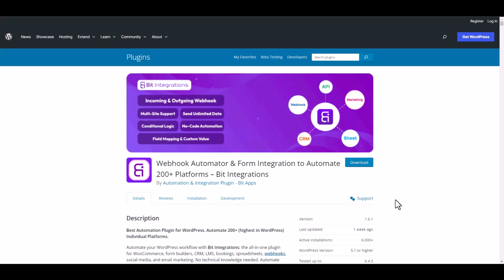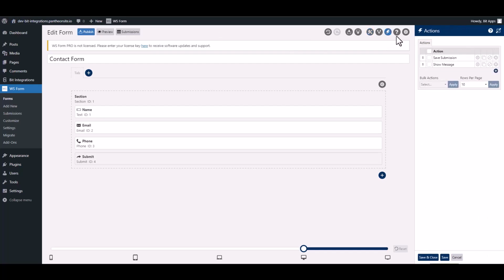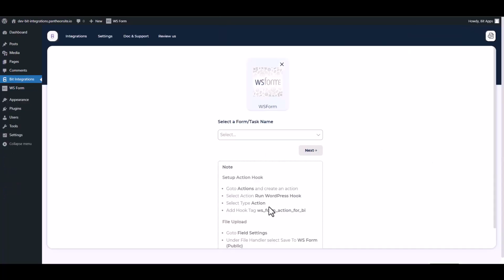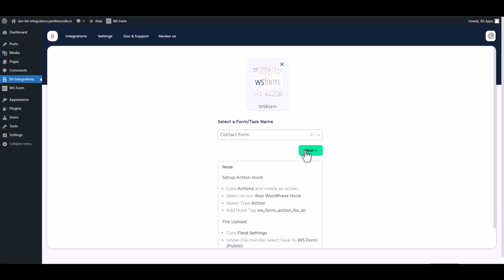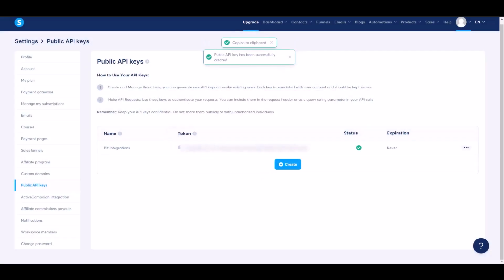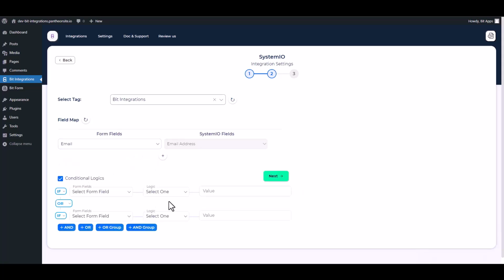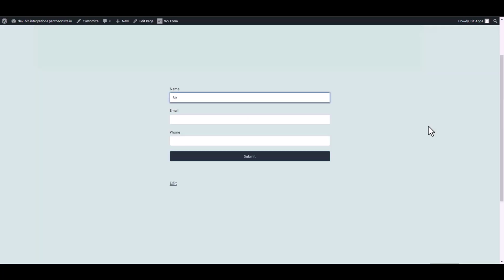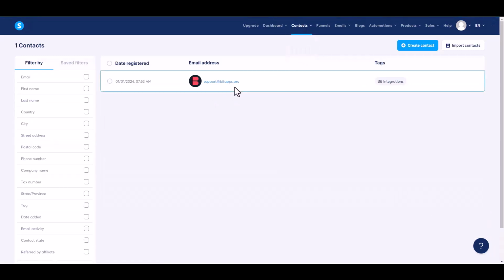Integrating WS Form with Systeme.io | Step-by-Step Tutorial | Bit Integrations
🔗 Ready to enhance your marketing automation with seamless integration? Join us on our YouTube channel for an in-depth tutorial where we demonstrate the integration of WS Form with Systeme.io using the Bit Integrations WordPress plugin. Learn how to effortlessly connect these tools to automate your marketing campaigns and manage your online business efficiently.

Follow along as we guide you through the step-by-step process of integrating WS Form with Systeme.io, enabling you to automate your workflows, enhance customer engagement, and boost productivity. Say goodbye to manual processes and welcome automated workflows for increased efficiency.

Key Highlights:
✅ In-depth walkthrough for integrating WS Form with Systeme.io using Bit Integrations for WordPress.

Whether you're a marketer, business owner, or WordPress enthusiast, this integration empowers you to seamlessly merge WS Form with Systeme.io. Watch now to revolutionize your marketing automation efforts!